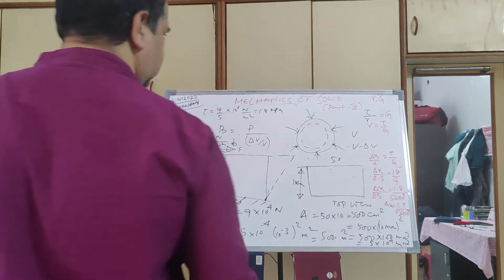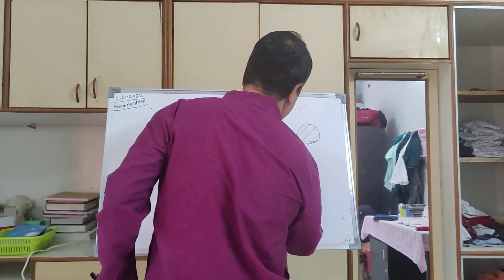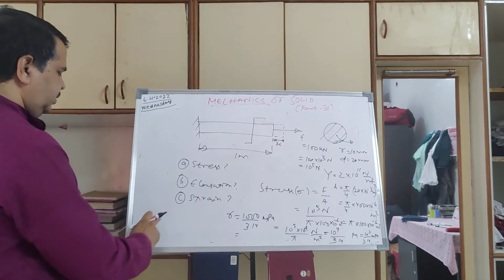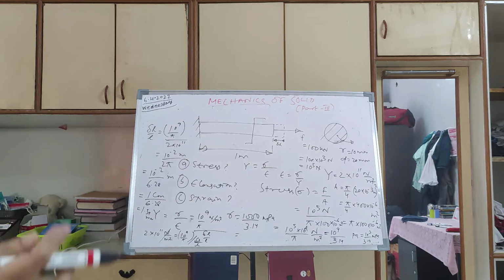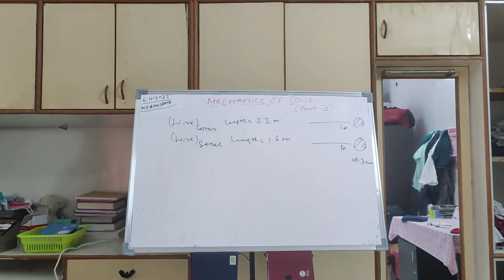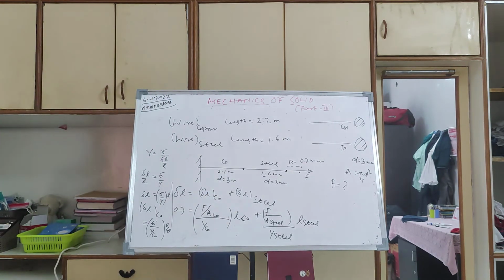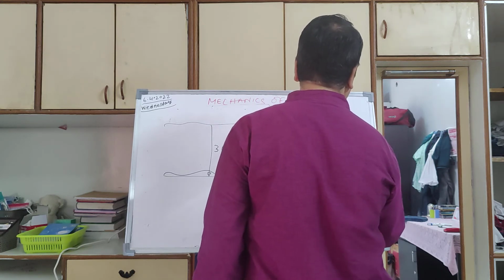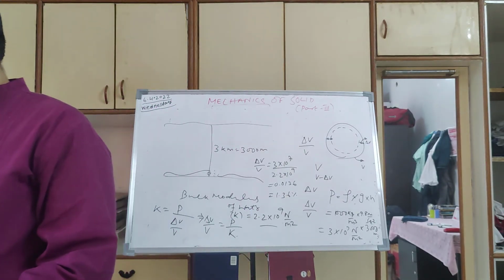Mechanics of Solids-V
Various Numericals on Young's Modulus, Rigidity Modulus and Bulk Modulus